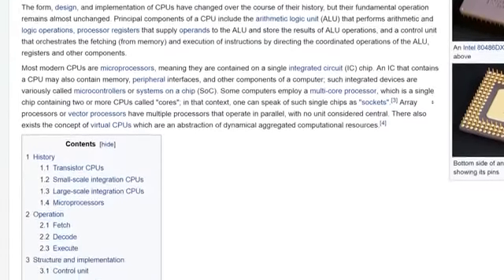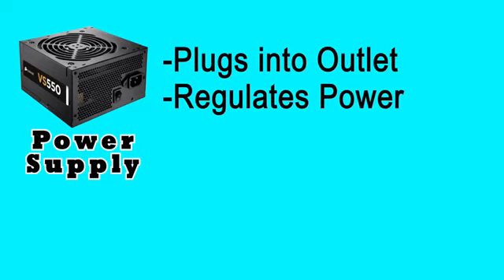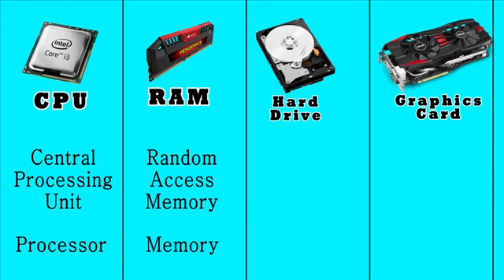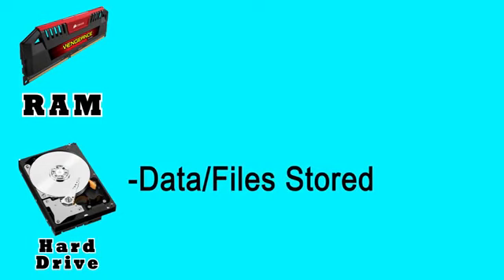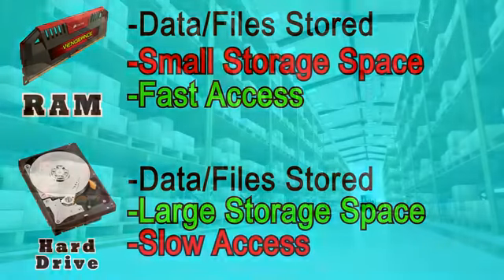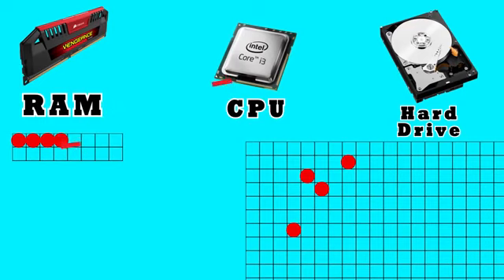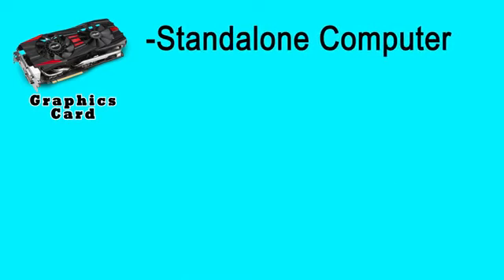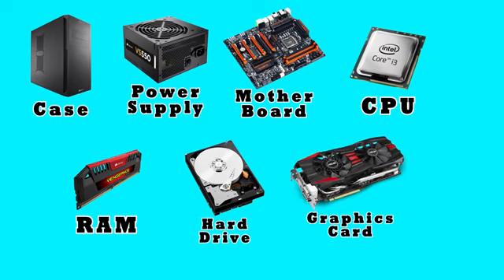How to work CPU & how many things inside the CPU watch & pls subscribes